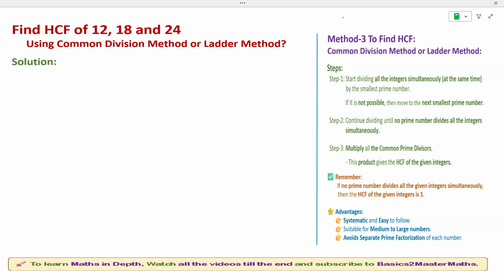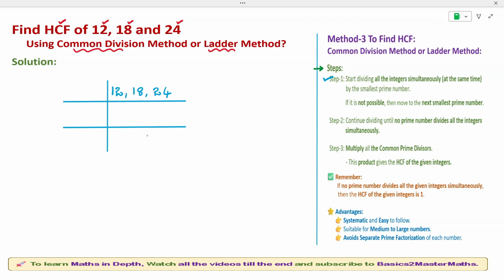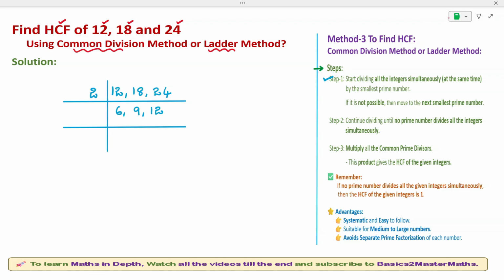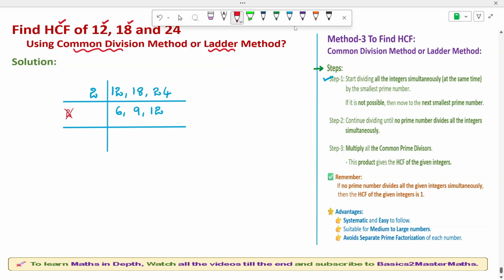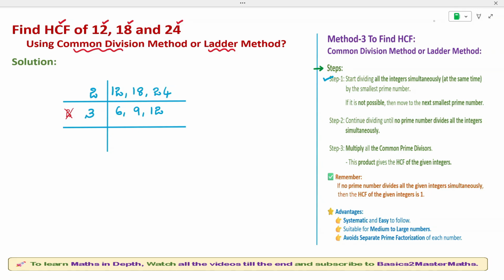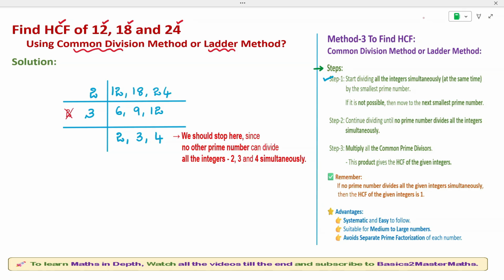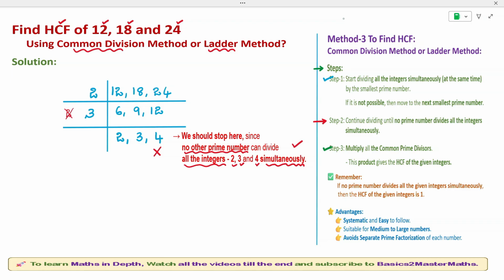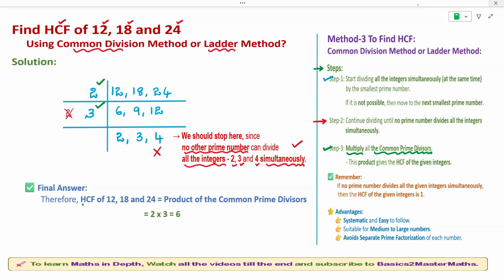How to Find HCF of 12, 18 and 24 by Common Division (Ladder) Method | Step-by-Step | Simple Tricks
🔹How to Find HCF of 3 Numbers by Common Division Method | Example: HCF(12, 18, 24) | CBSE, ICSE Maths
🔹 HCF(12, 18, 24) Step-by-Step Using Ladder Method | CBSE & ICSE
🔹 Find HCF of 12, 18, 24 Easily | Common Division Method Explained
🔹 HCF of 12, 18, 24 by Ladder Method | Simple Maths Trick
🔹 Step-by-Step HCF of 12, 18, 24 Using Common Division Method